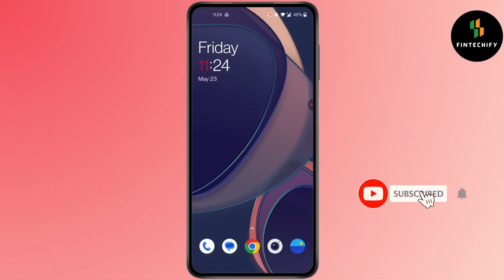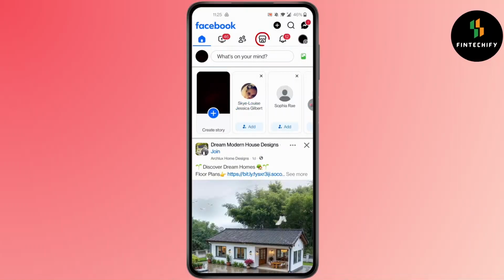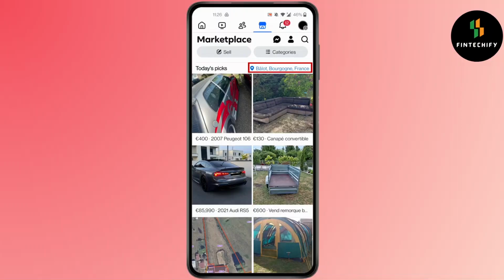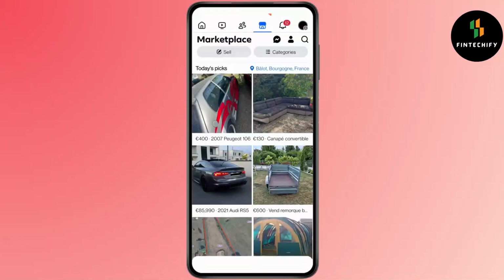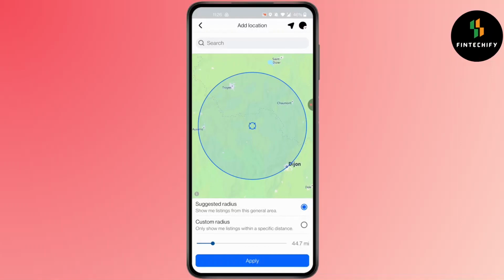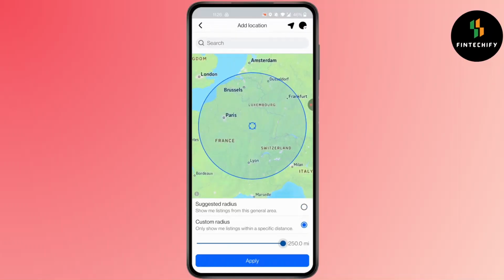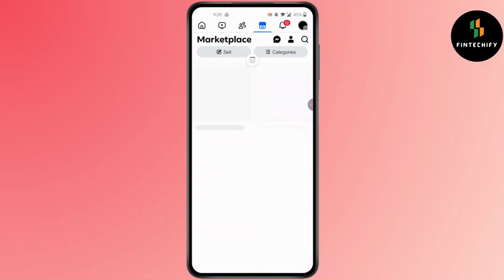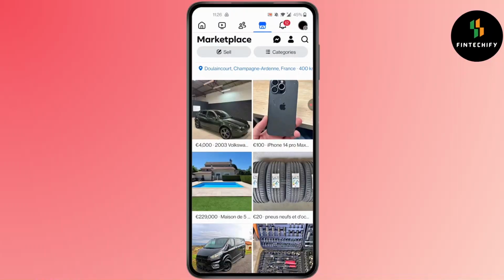How To Change Facebook Marketplace Location Full Guide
Welcome to our step-by-step tutorial on "How To Change Facebook Marketplace Location"! If you're having trouble finding the right listings or buyers near you, adjusting your Marketplace location is essential. In this video, we’ll walk you through how to change your Facebook Marketplace location on both desktop and mobile. Whether you're moving to a new city, traveling, or just want to explore other local markets, this full guide will help you update your location settings quickly and easily.

What you'll learn:

How to change location in Facebook Marketplace on Android and iPhone

How to update Marketplace location using a PC or laptop

How to expand your search radius in Facebook Marketplace

What to do if Facebook Marketplace location settings are not working

How to switch to a different city or area for better search results